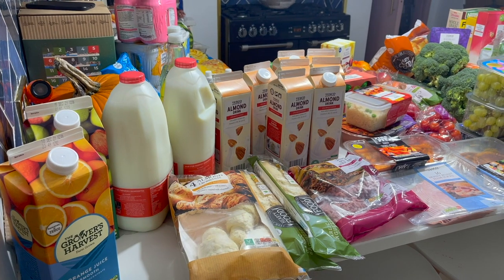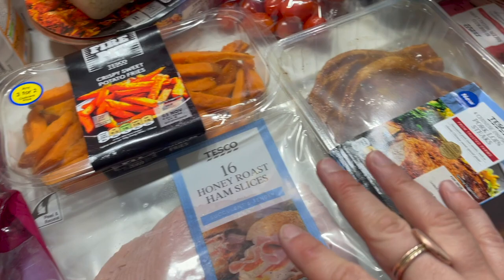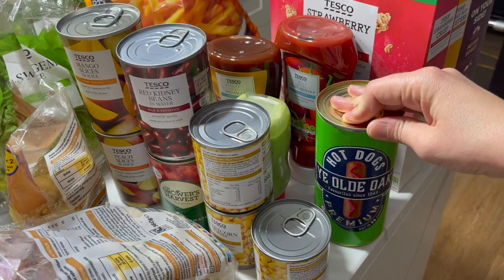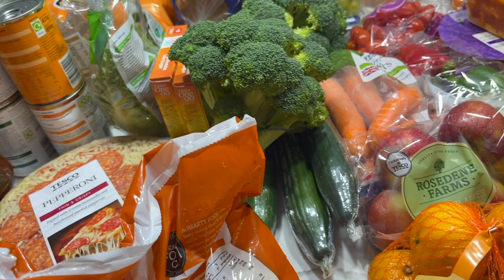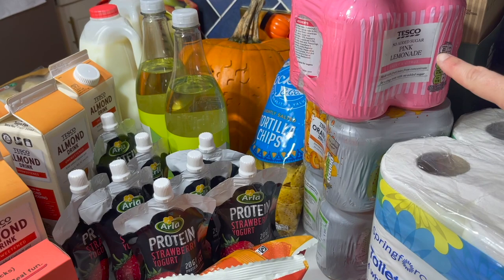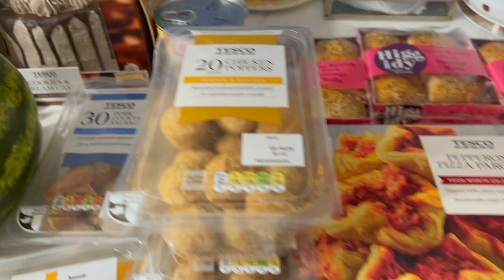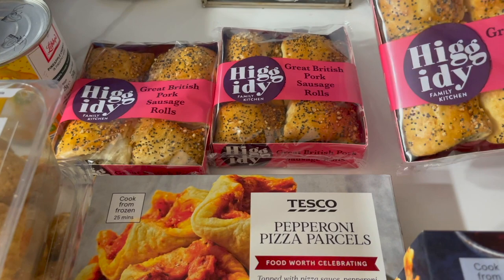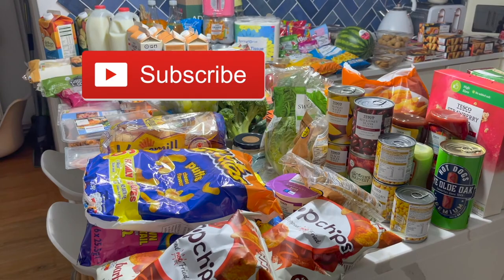TESCO GROCERY HAUL | BIRTHDAY PARTY FOOD EDITION | KERRY CONWAY